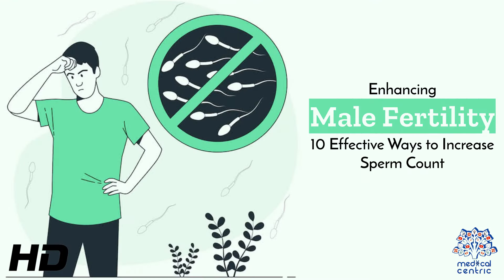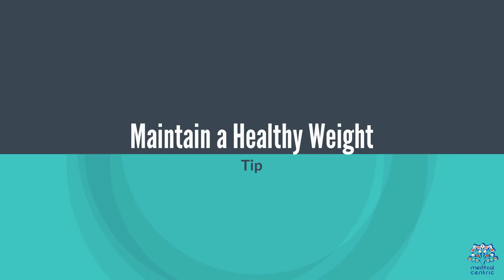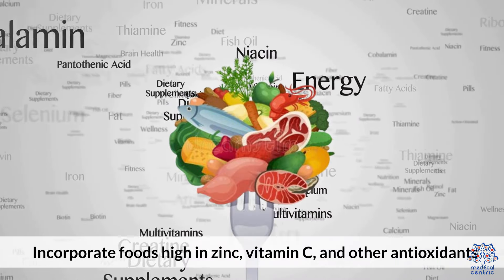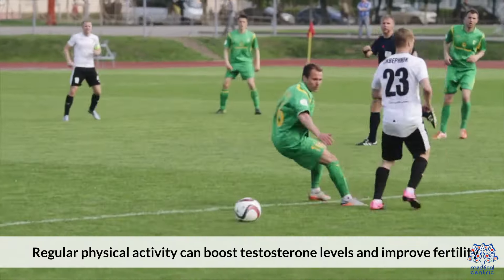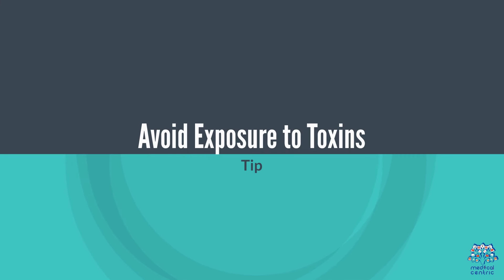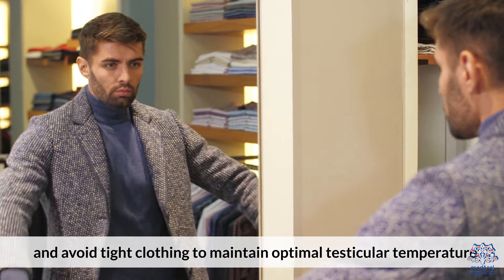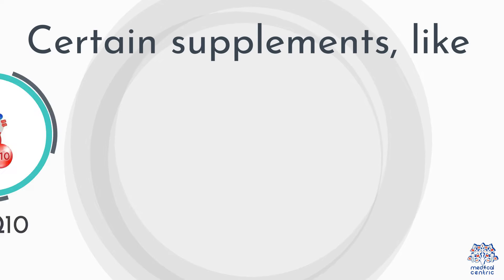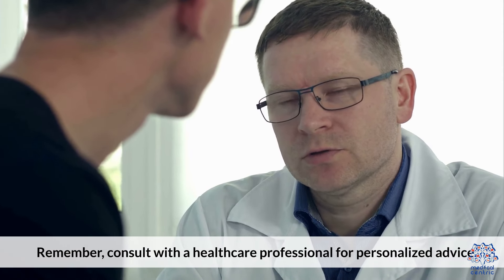Male Fertility Boost: 10 Key Strategies to Increase Your Sperm Count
In the journey towards fatherhood, understanding and nurturing male fertility is a pivotal step. Today, we're diving deep into the science of sperm health, offering you a comprehensive guide filled with actionable insights. Whether you're just starting to think about family planning or have been navigating the challenges of fertility, these 10 strategies are designed to empower your reproductive journey.
1. Balance Your Diet

Nutrition plays a crucial role in male fertility. A diet rich in antioxidants such as vitamins C and E, selenium, and zinc can improve sperm count and motility. Foods like oranges, nuts, leafy greens, and fish are not just good for your overall health but are sperm superfoods.
2. Keep Cool

Heat can impair sperm production. Regular use of saunas, hot tubs, or even placing laptops directly on your lap can increase scrotal temperature, affecting sperm quality. Keeping things cool by opting for loose clothing and taking breaks to stand up can help safeguard your sperm health.
3. Manage Stress

Stress can significantly impact your hormone levels and sperm production. Techniques such as meditation, yoga, or even regular exercise can reduce stress and improve your fertility. Remember, mental health is just as important as physical health in your fertility journey.
4. Limit Alcohol and Avoid Smoking

Both smoking and excessive alcohol consumption have been linked to reduced sperm count and motility. Even recreational drugs can have detrimental effects on male fertility. Making lifestyle changes to reduce or eliminate these habits can improve sperm quality.
5. Exercise Regularly

Regular physical activity can boost your testosterone levels and improve your fertility. However, moderation is key. Excessive exercise, especially biking, can have the opposite effect. Aim for a balanced routine that supports overall health without overdoing it.
6. Check Your Medications

Certain medications can impact sperm production and libido. If you're concerned about how your medications might be affecting your fertility, consult with your healthcare provider. There may be alternative treatments that have less impact on sperm health.
7. Get Enough Sleep

Sleep is crucial for overall health and has a significant impact on sperm production. Aim for 7-9 hours of quality sleep per night. Poor sleep patterns can disrupt your body's natural production of testosterone, affecting sperm count.
8. Maintain a Healthy Weight

Obesity can negatively affect your sperm count and increase the risk of infertility. A healthy diet and regular exercise can help you reach and maintain a healthy weight, improving your chances of conceiving.
9. Consider Supplements

Certain supplements have been shown to improve sperm count and overall fertility. Omega-3 fatty acids, Coenzyme Q10, and Fenugreek supplements, for example, have all been linked to improved sperm health. Always consult with a healthcare provider before starting any new supplement regimen.
10. Seek Professional Help

If you've made lifestyle changes and still struggle with fertility, it might be time to seek professional advice. A fertility specialist can offer personalized guidance and treatment options, including potential interventions like IVF or IUI, depending on your unique situation.
Conclusion

Enhancing male fertility is a multifaceted approach that involves lifestyle changes, dietary adjustments, and, in some cases, medical intervention. By incorporating these 10 strategies into your daily life, you're not just improving your chances of conception but also investing in your overall health and well-being. Remember, every journey to fatherhood is unique, and seeking support, whether from loved ones or professionals, can make all the difference. Here's to taking empowered steps towards a fertile future!